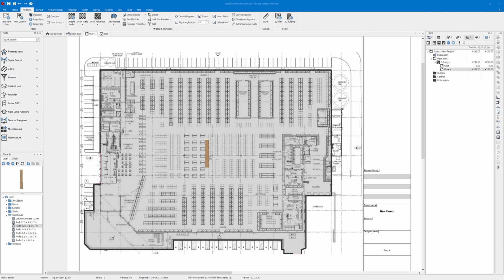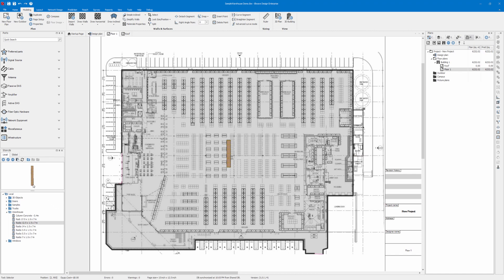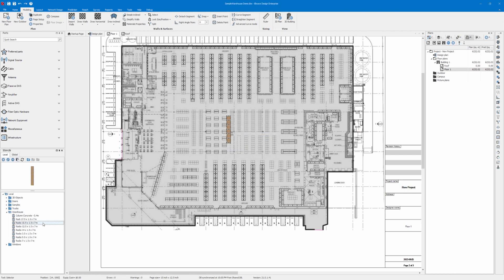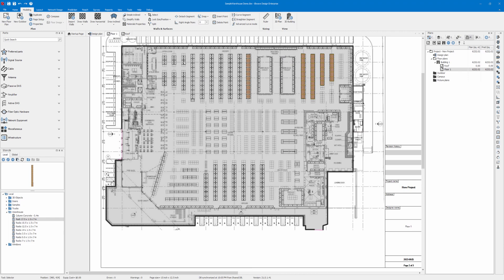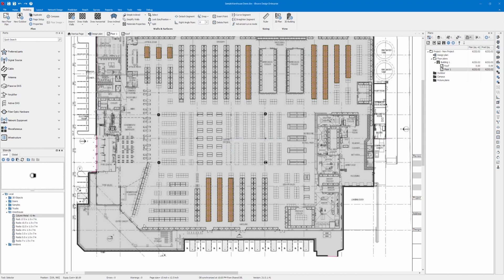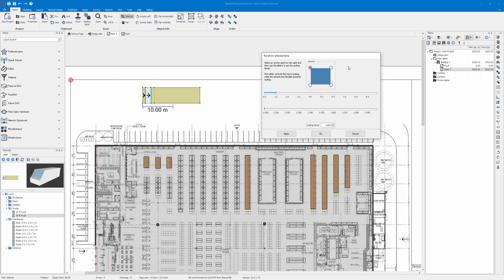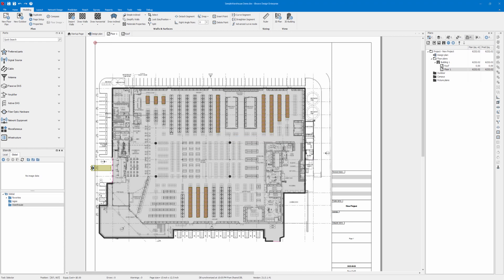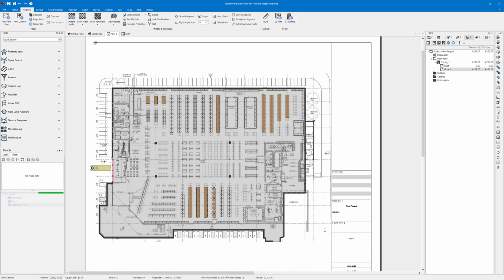Release 21 - Stencil Library & Transform Tool Demo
00:00 Intro
2:48 Create a stencil
4:37 Applying stencils
7:41 Rename/Delete a stencil
8:30 Transform Tool
11:22 Global Stencil Library

Stencil Library provides you with a radically simpler and faster way to model objects and surfaces on your floorplan. It eliminates tedious and repetitive tasks when designing your projects so you can work faster and more efficiently.

Stencil Library is a collection of user-defined templates, or stencils, of frequently used markups, images, 3D materials and objects. You can quickly create and save stencils from single objects to multiple selections and complex 3D objects. You can either use local stencils from your server or global stencils that are saved in your iBwave Unity server.

Our stencils support various objects and combinations, including:

- Markups and Images (shapes, lines, and polygons)
- Rich-text and simple text boxes
- Walls and Surfaces (inclined and horizontal)

Transform Tool
You can now use our new Transform Tool to quickly resize objects on your floorplan to the desired scale. You can apply it to any item on the floorplan, including stencils.